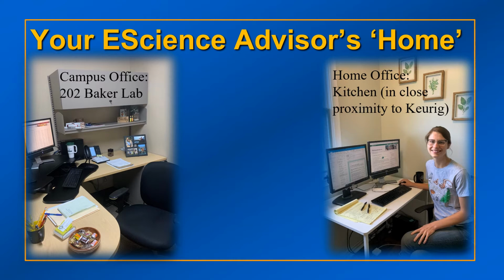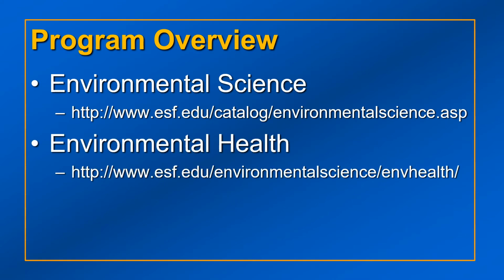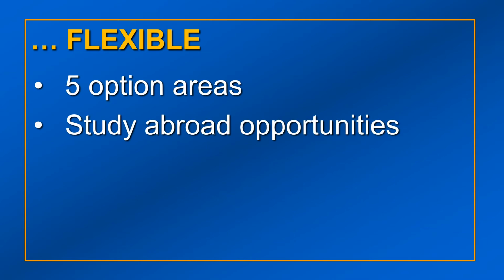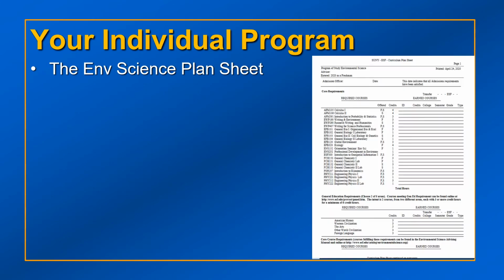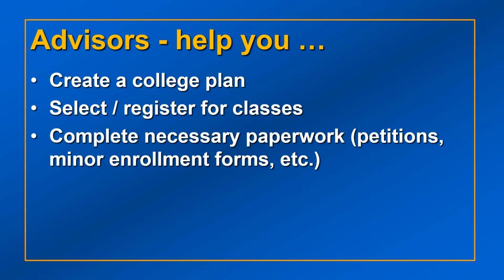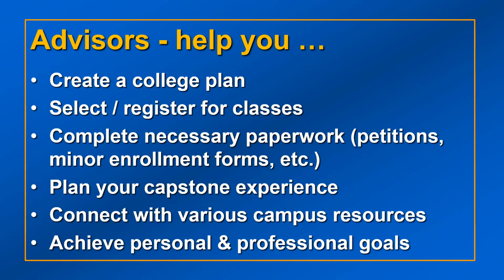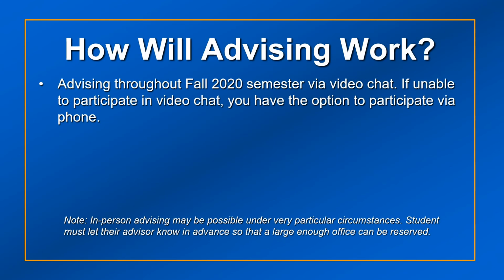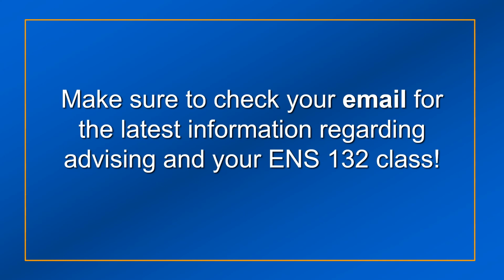HD Welcome Division Undergrads Finalvoiced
Division of Environmental Science welcome and advising